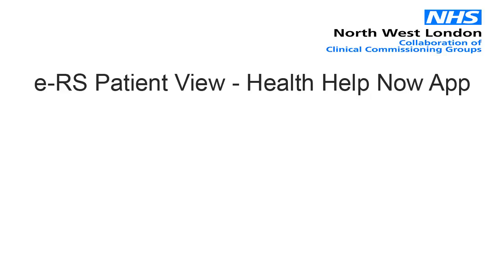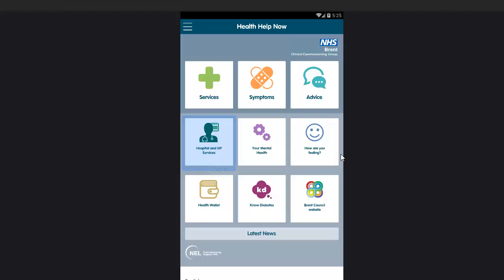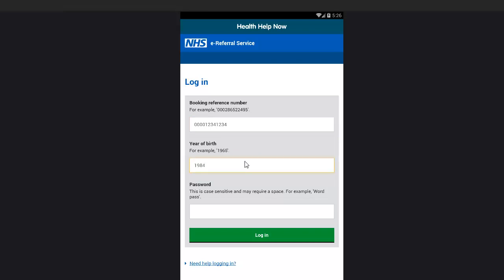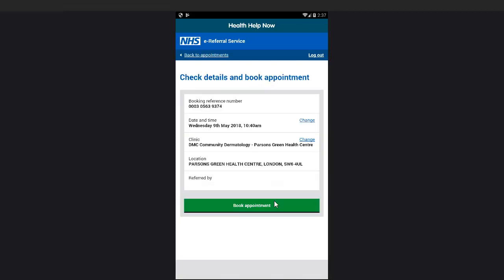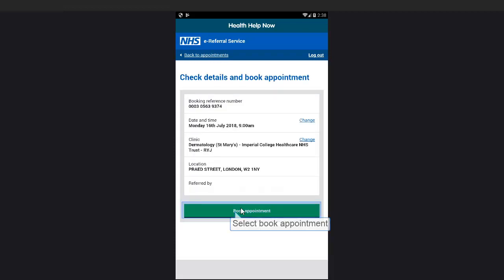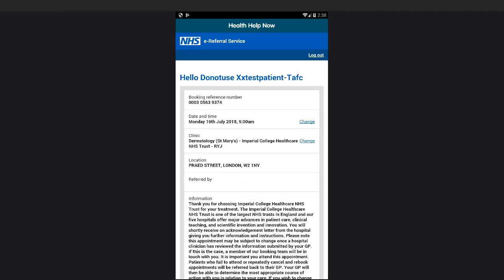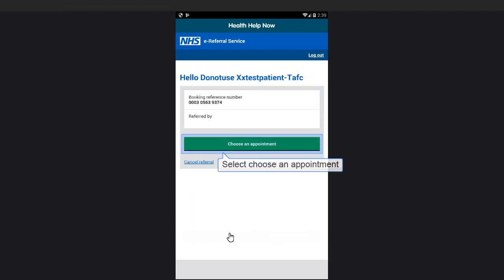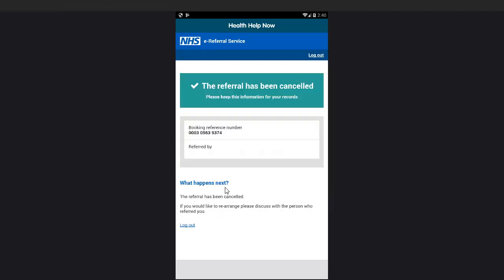Health Help Now app (HHN)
A look and feel of how the Health Help Now app eRS functionality enables patients to manage their referral appointments.